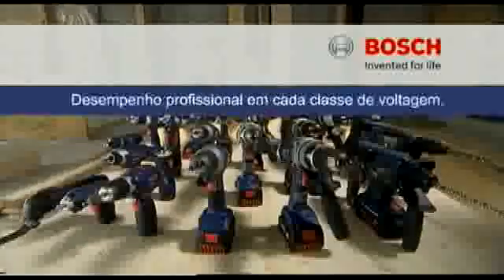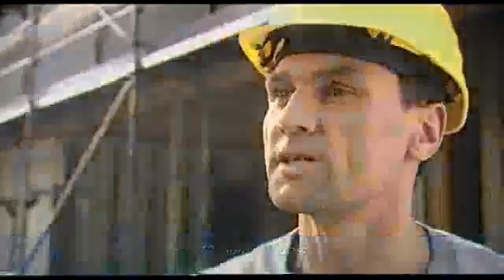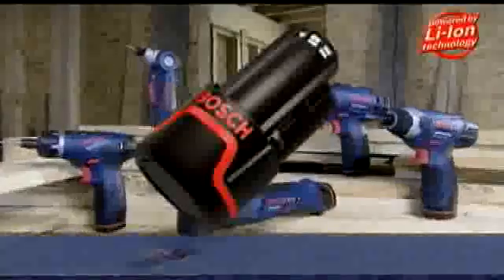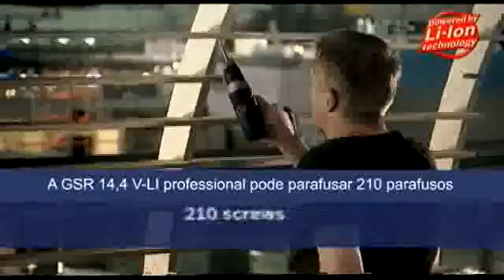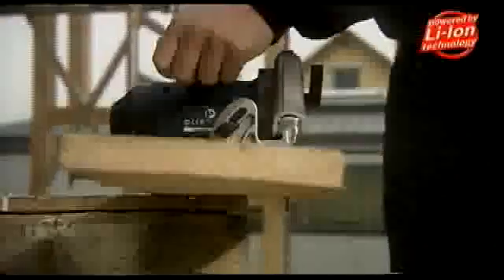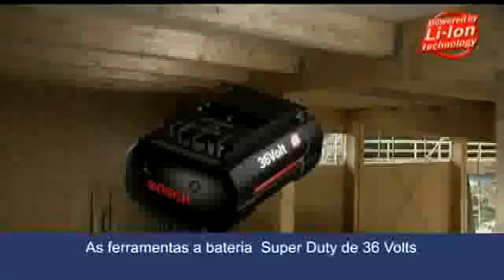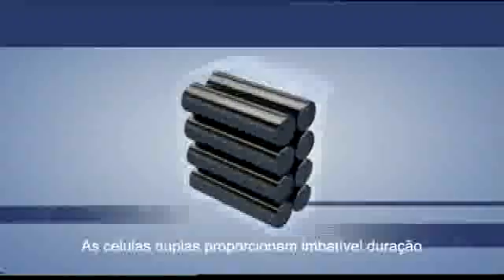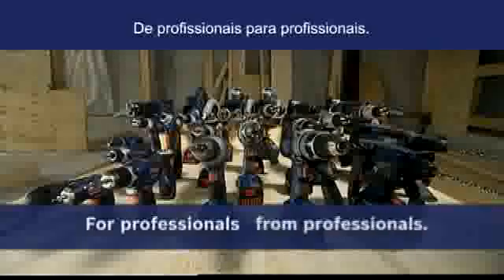Ions de Lítio BOSCH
Ions de Liítio - BOSCH